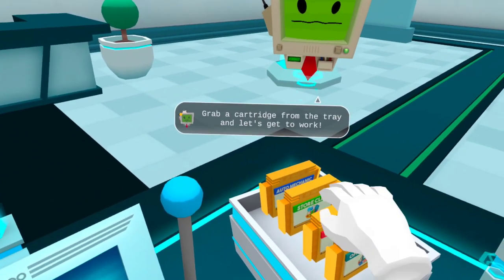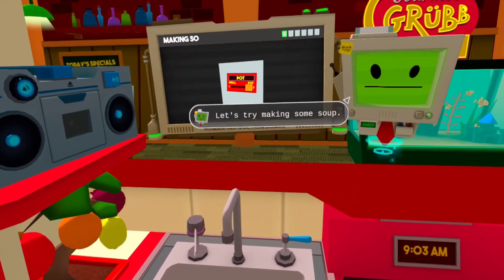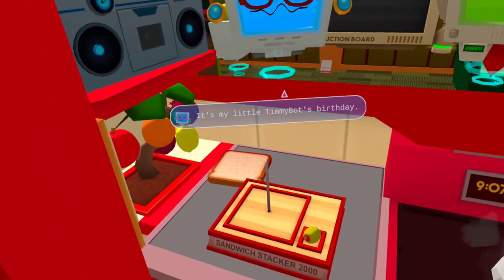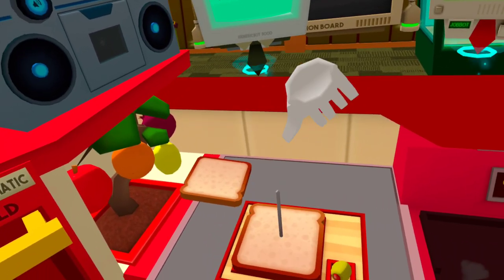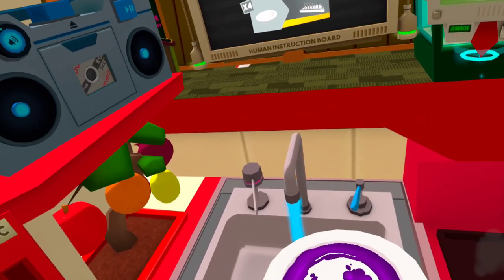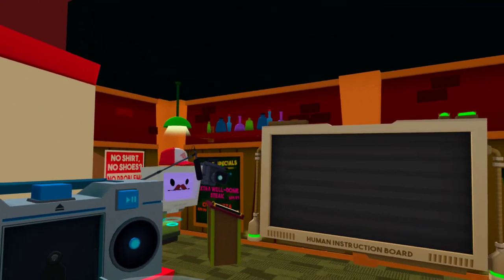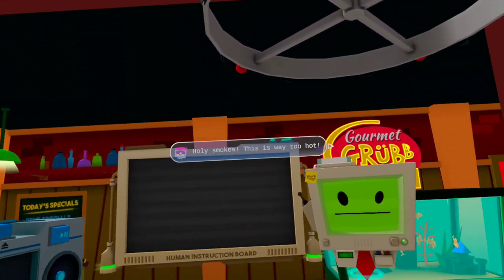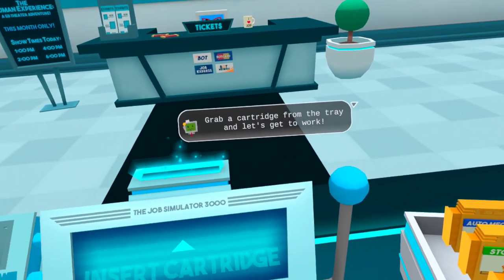Job Simulator: Episode #3: Gourmet Chef: What a Kitchen Disaster! | A MetaQuest2 Simulator Game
Today we work as a gourmet chef and the kitchen pretty much turns into a rip-off version of Gordon Ramsey's Hell Kitchen, that's all I'll say.

A game made by Owlchemy Labs!

In a world where robots have replaced all human jobs, step into the 'Job Simulator' to learn what it was like 'to job'. Players can relive the glory days of work by simulating the ins and outs of being a gourmet chef, an office worker, a convenience store clerk, and more.

(NOTE: All properties of this game belong to Owlchemy Labs. Have to put this to avoid copyright, but you don't have to read it if you don't want to!)